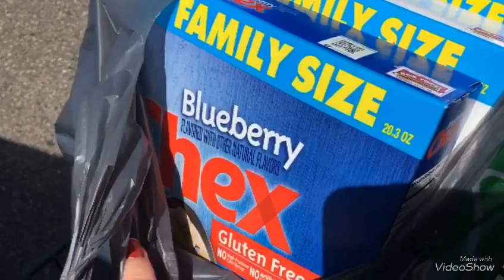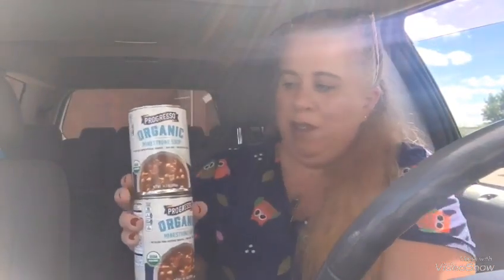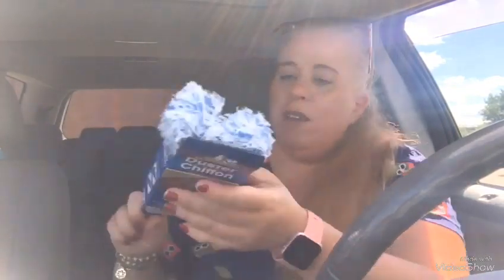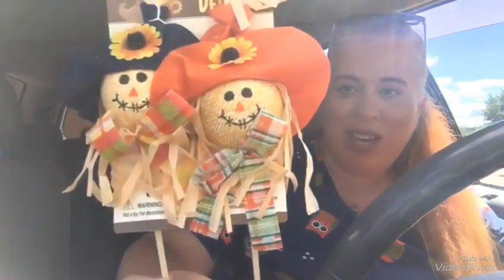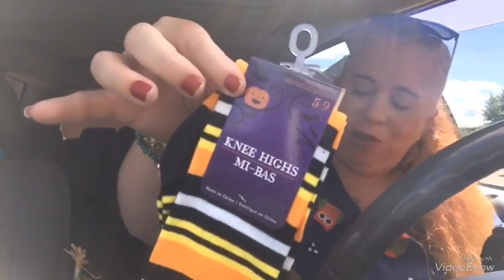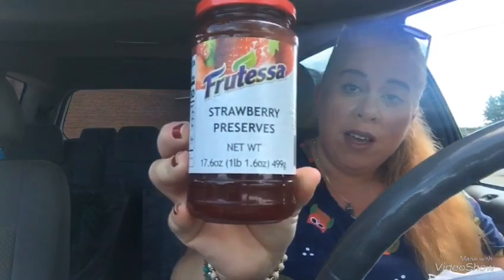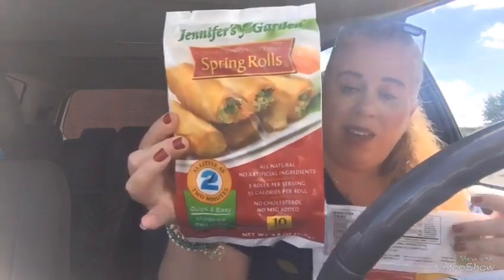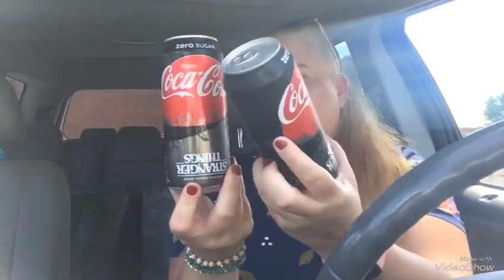DOLLAR TREE HAUL SATURDAY/ NEW!!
Happy Saturday! Lots of new food items at Dollar tree lately. Hope you all have a wonderful weekend. Take care and be kind to others.